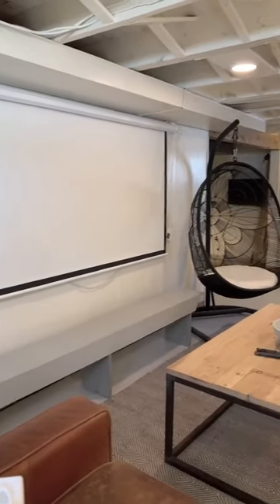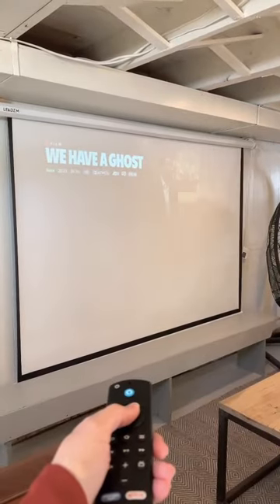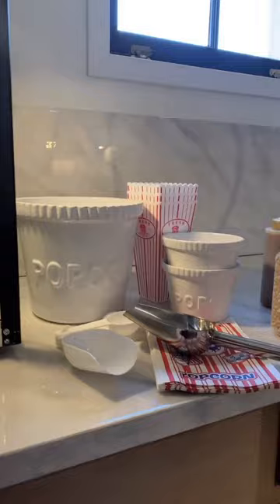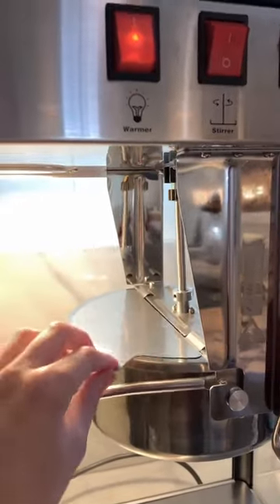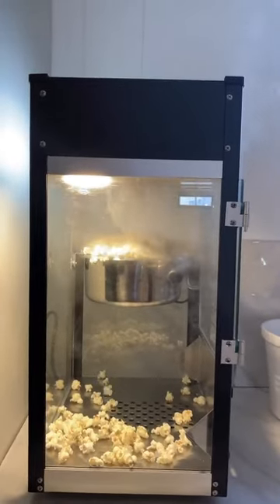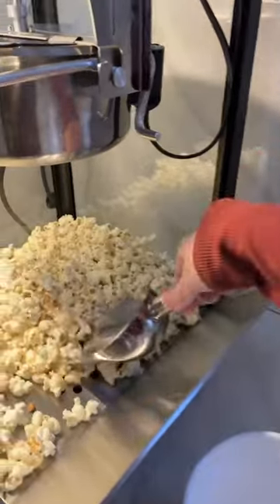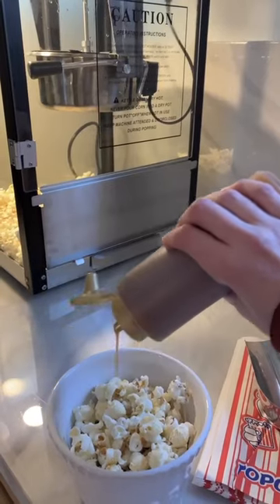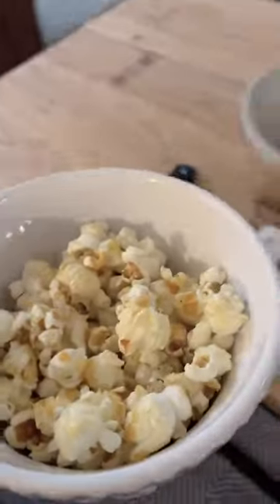Movie nights just got a whole lot better! 🍿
🎬 Sit back, relax and indulge in some freshly made popcorn with the corn rush Popcorn Maker. No more stale microwave popcorn for us! 😋